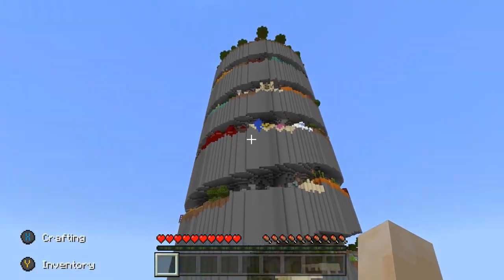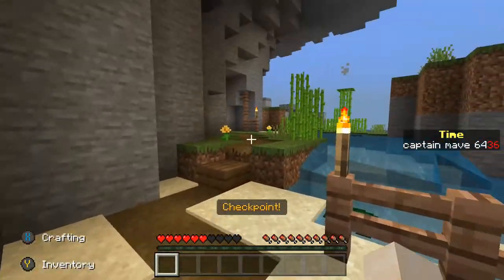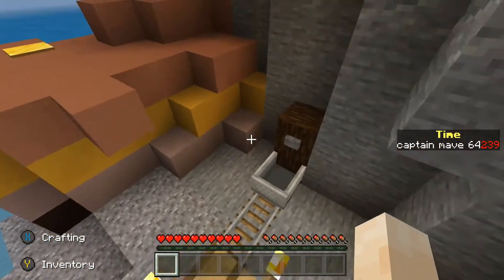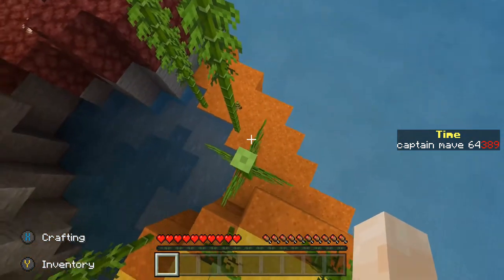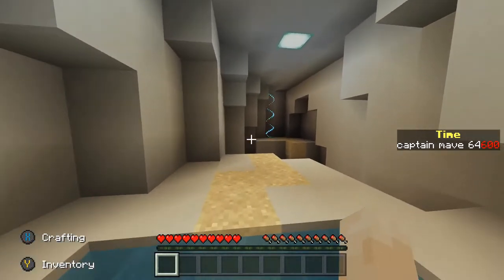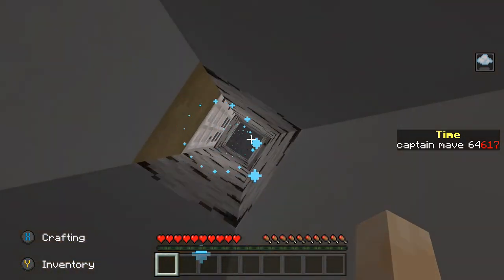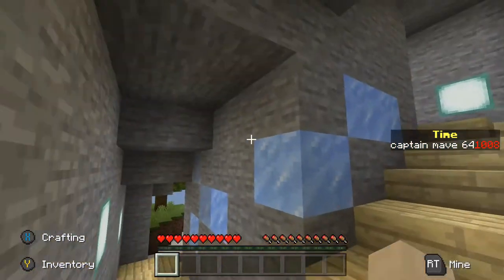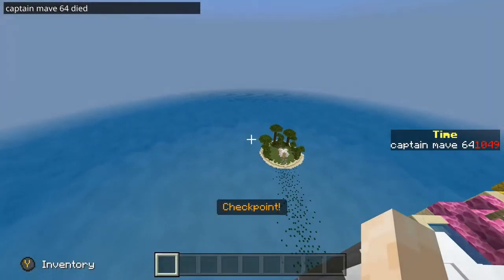WE ARE PLAYING A MINECRAFT MAP Parkour Spiral Map By Hielke Maps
Hey Guy's I Am Captain Mave 64 And In Today's Video We Are playing a parkour map by hielke maps we got half way thought but anyway's guy's If You Liked The Video Consider Giving Me A Like And Subscribe And Comment What You Would Like For Me To Do Next Thx For Watchin'

I STREAM WITH AND WITHOUT A MIC

Gifters Be Here By Gifting Anything go sub to them as fast as possible there great